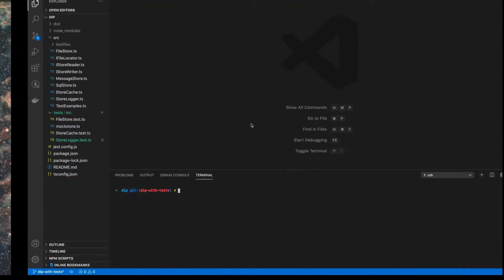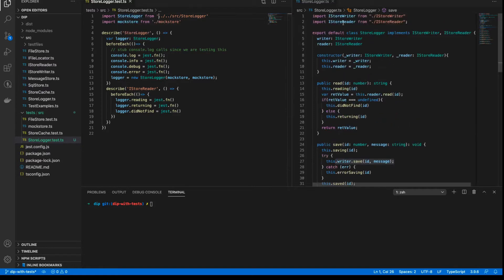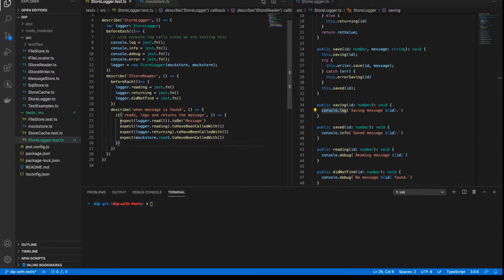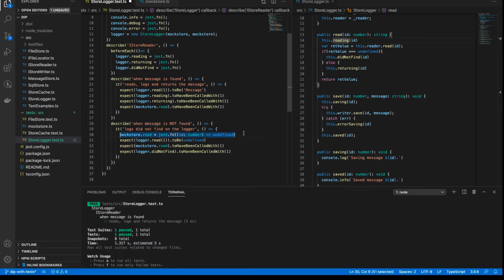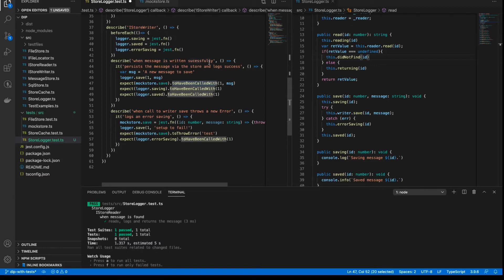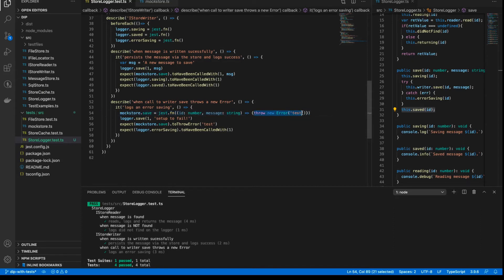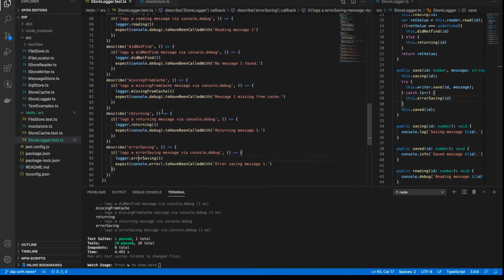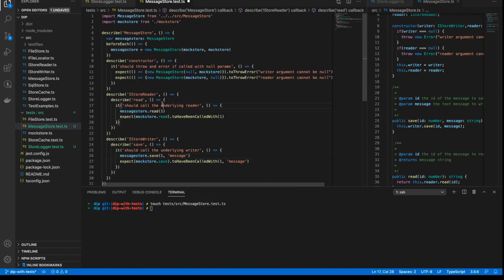Testing a TypeScript Logger operations app using Jest JS, Mocks, Unit Tests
In this video, I run through how I tested a TypeScript application that uses a logging class as part of a file manager app.

I'll be producing more videos in the coming days!

BTC: bc1q3fddwnufucdkpqz6fzj03xsskaqjxv8dag90x2
ETH: 0x67cC81389f44c0B980F93dc003300a31aD5dadA2